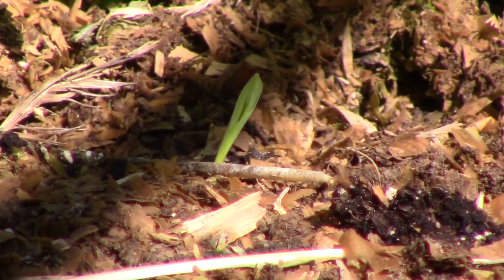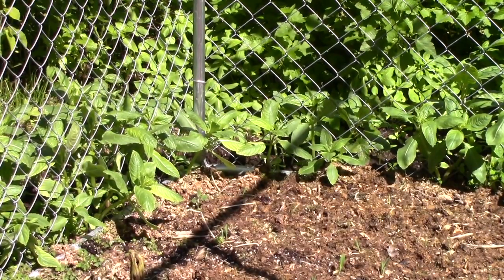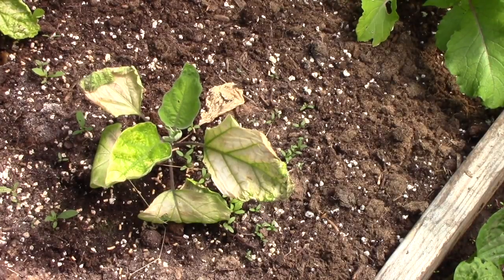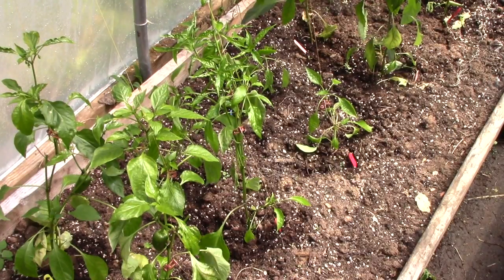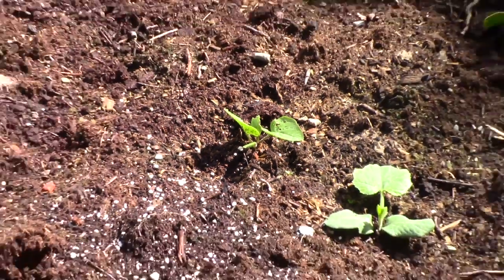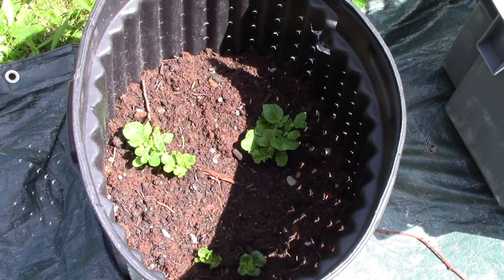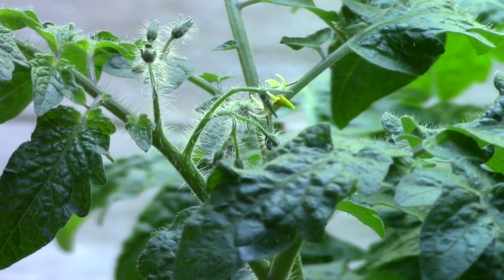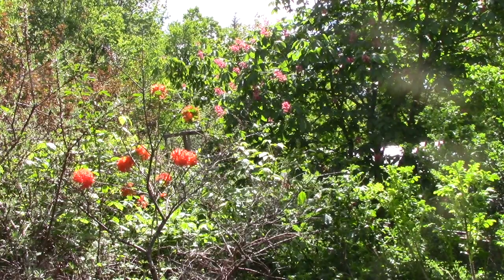Early June Garden & House Tomato update